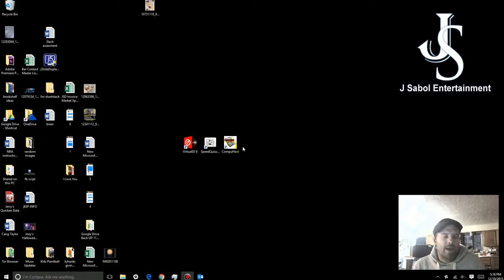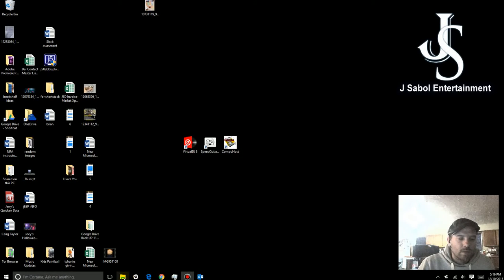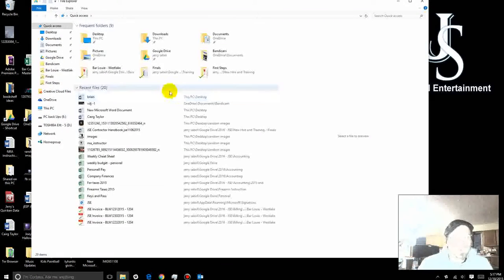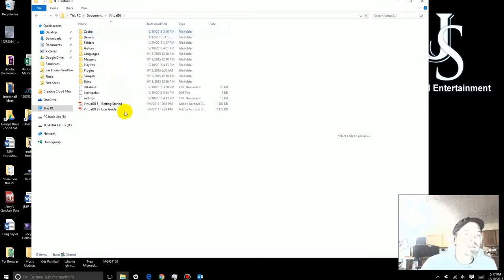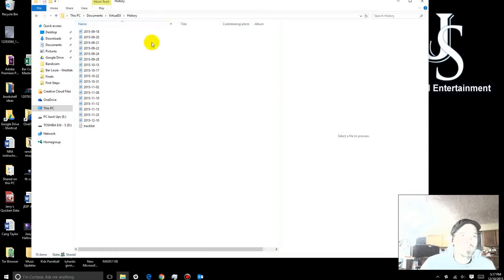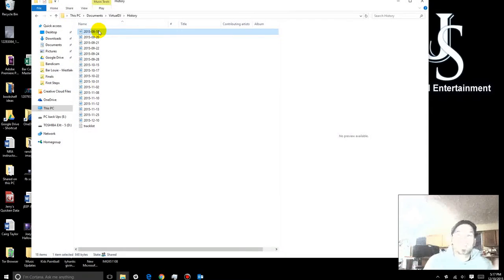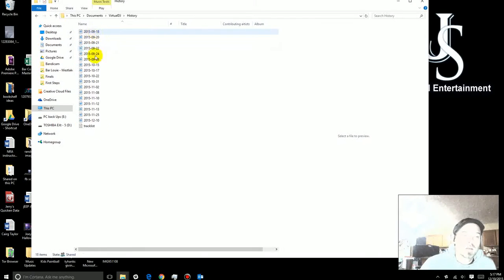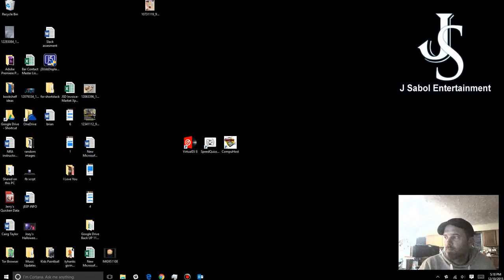How to locate playlist history in VDJ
This video will show you how to locate the Data you will need to send in, when asked to send in your playlists from VDJ

REMEMBER, I am not a videographer. This is all unedited and on the fly!